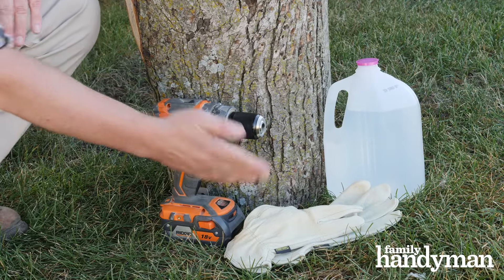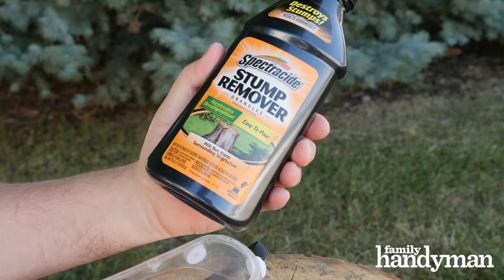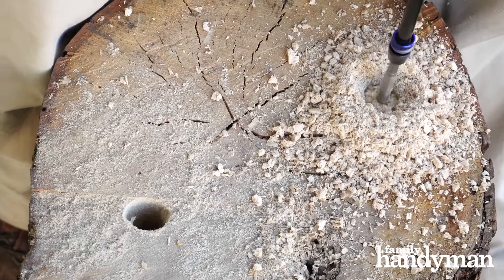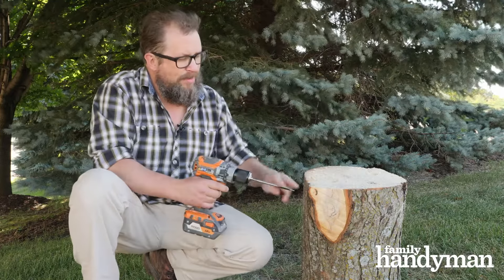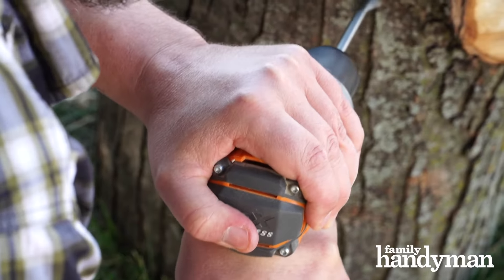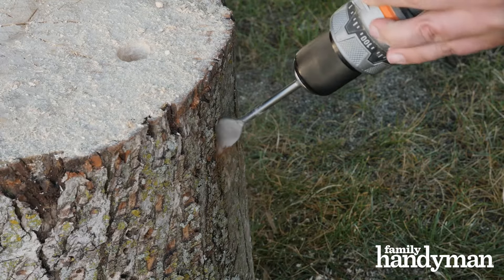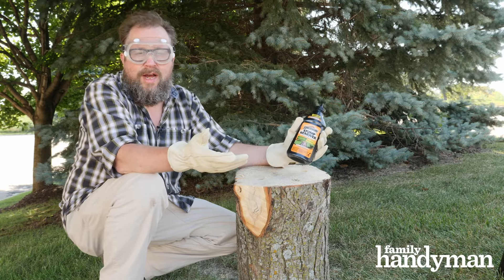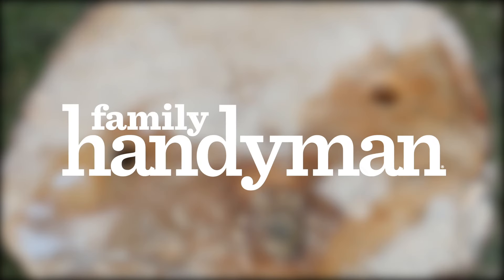How to Remove a Tree Stump Painlessly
We'll show you how to do a tree stump removal! Use potassium nitrate stump remover to decompose old stumps.